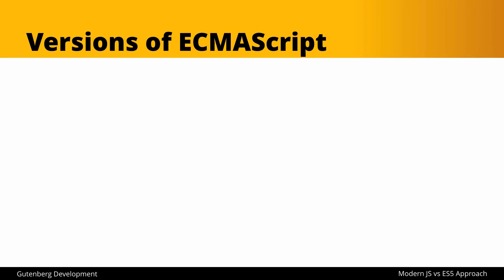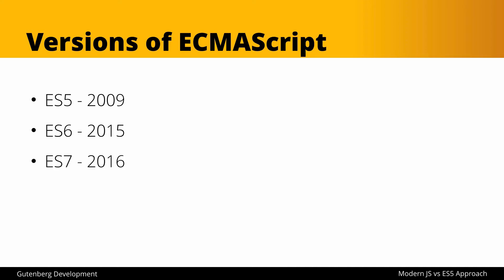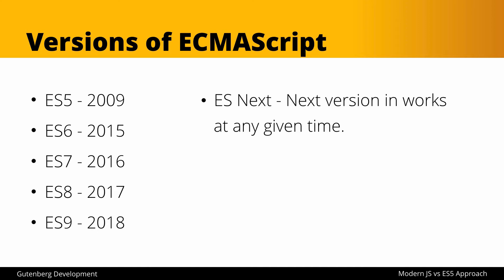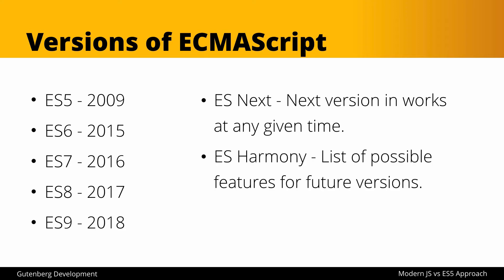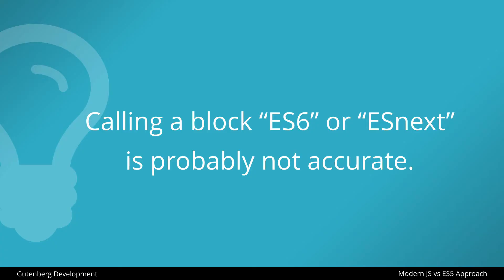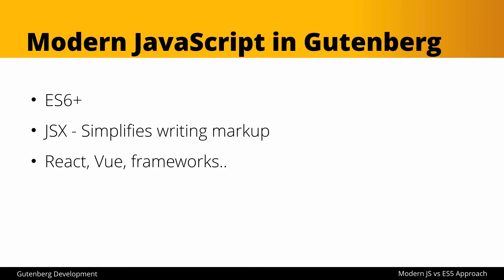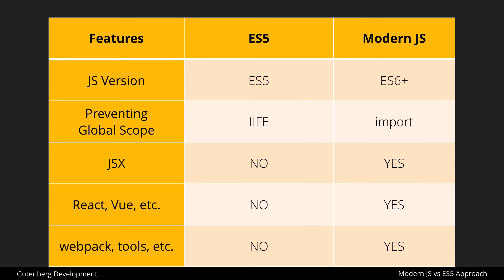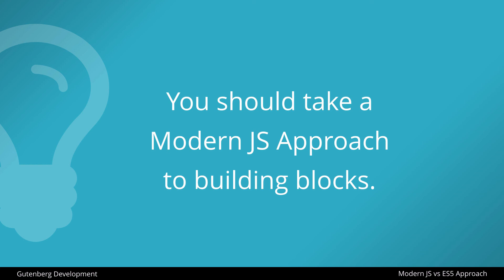Gutenberg - Modern JS vs ES5 Approach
In this excerpt from the Zac Gordon's Gutenberg Development Course we go over the two approaches to working with Gutenberg: taking a Modern JS approach with JSX, ES6+, tooling and more or take a ES5 approach.  In this video we go over the pros and cons of each and suggest some options for you in your project.